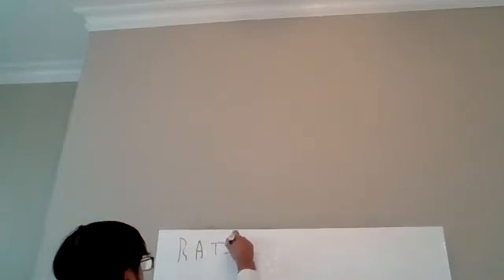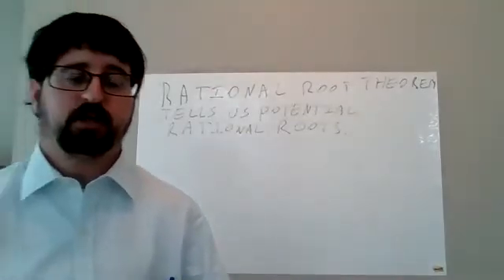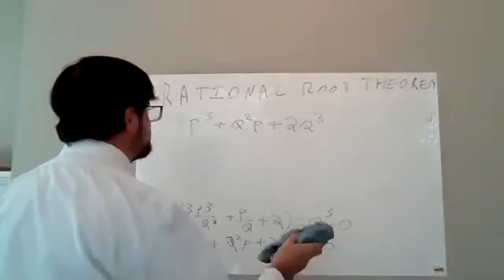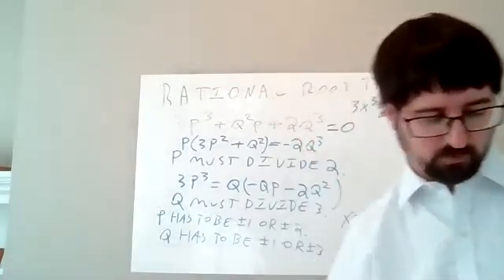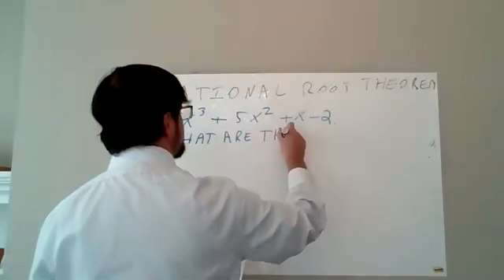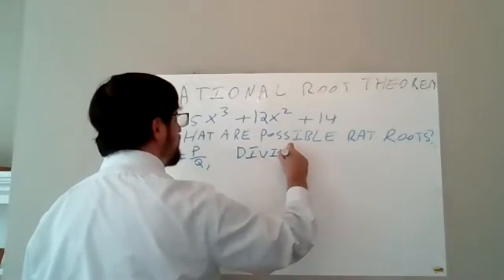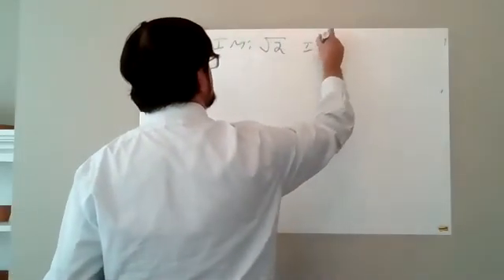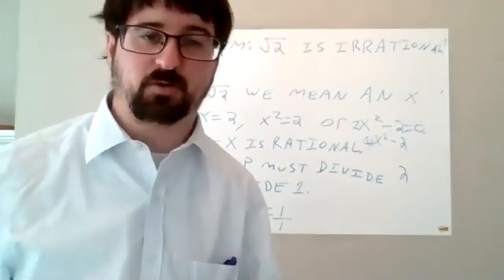Rational Root Theorem